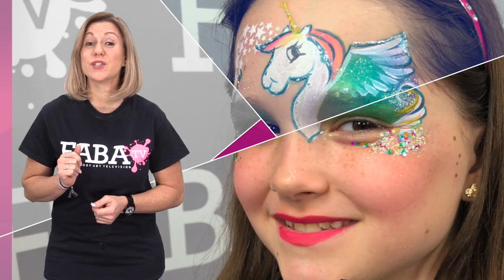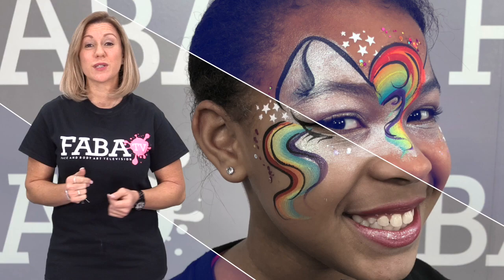Learn how to face paint with heather and marcela Classics Preview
Browsing thru pictures, have you ever wished you added extra touches to a design, to make a big WOW difference?! In this fun class Heather and Marcela teach how to paint a twist on old designs with new products and creative techniques. Adding texture with stencils, using specialty brushes and Lots-o-BLING, this class will inspire you to resurrect your past designs and make them new and exciting!   Turn drab designs to FAB designs, let’s paint some WOW!